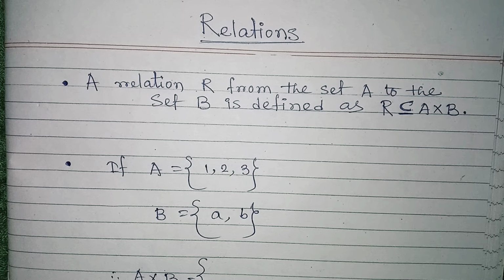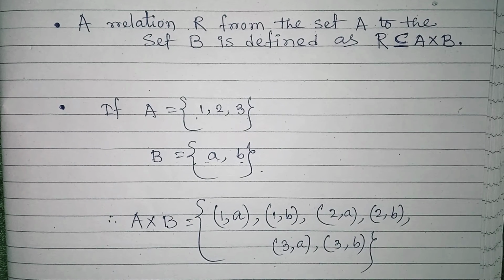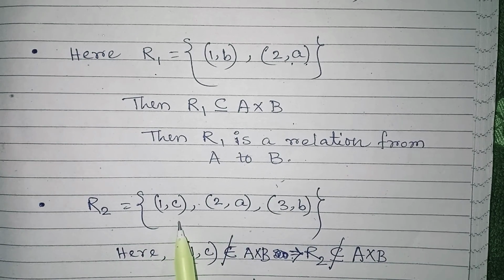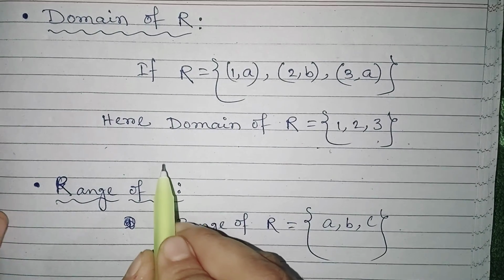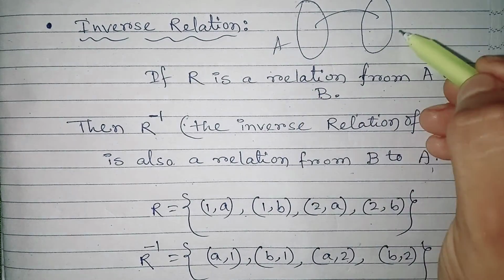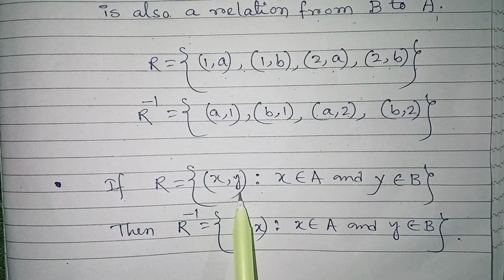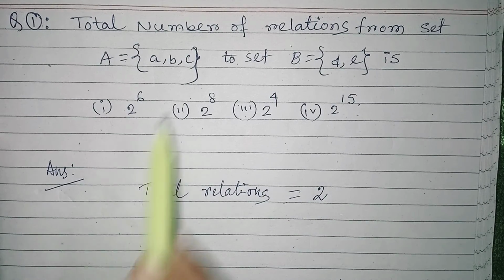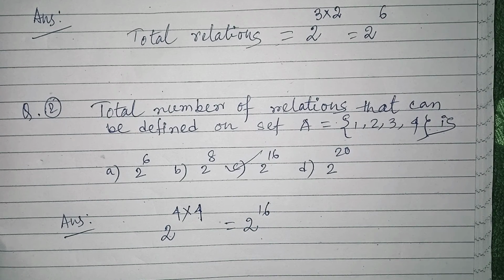Relation/New pattern/Concept and important MCQ questions/Class 12(Lecture 1)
Today's lecture about " Concept and some MCQ questions".

we provide private class and virtual class .

 For any queries contact with us by using INSTAGRAM.

Special thanks our Teacher :- Pranaya Giri